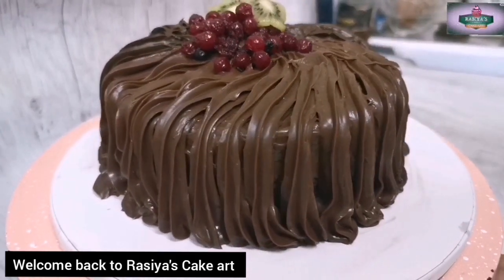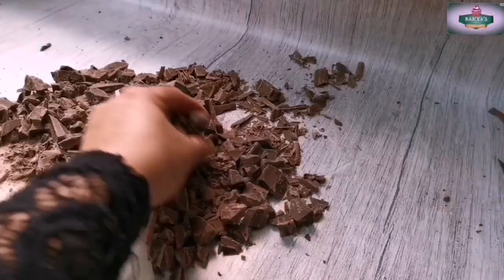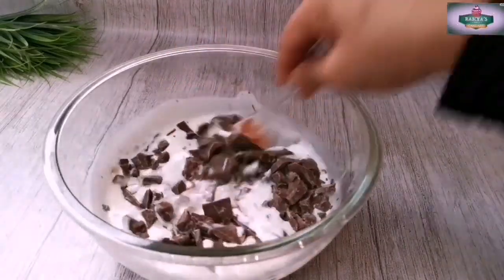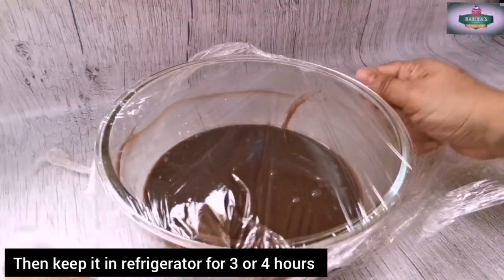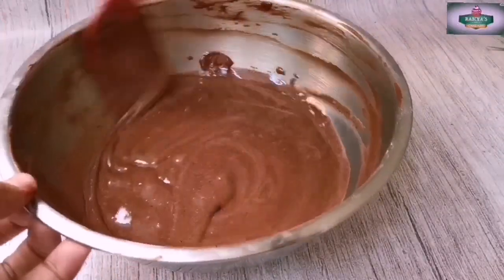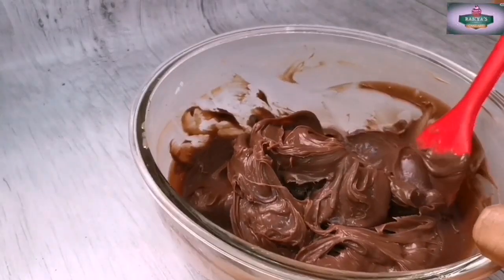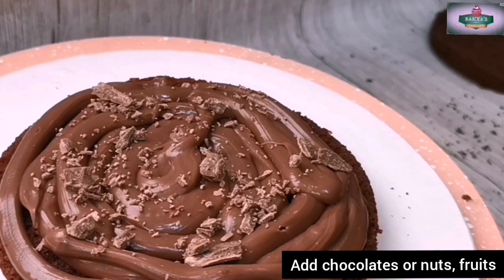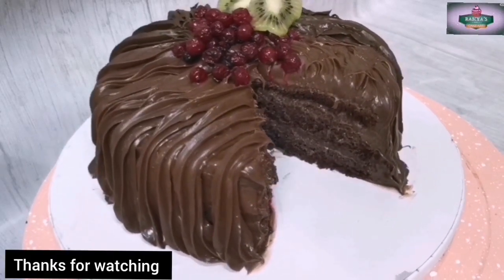Chocolate Truffle Cake.Easy Chocolate Cake Recipe. Perfect Truffle Cake